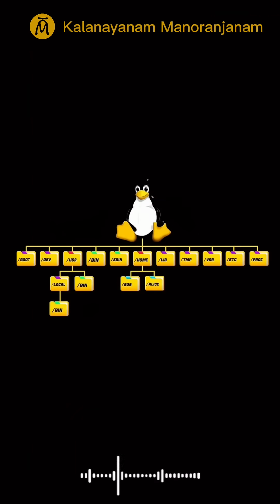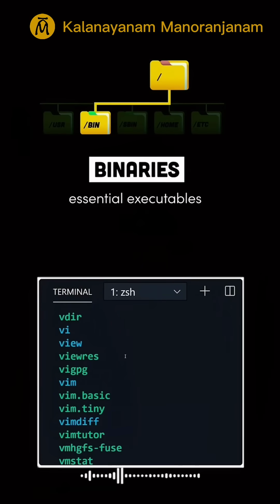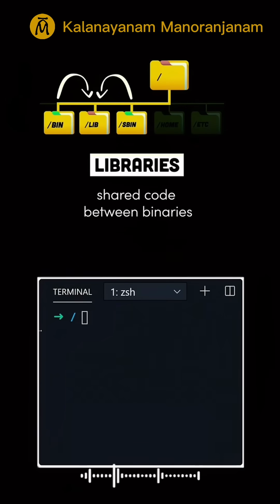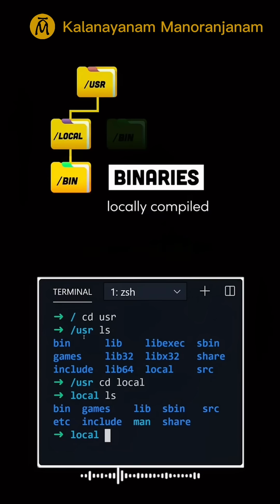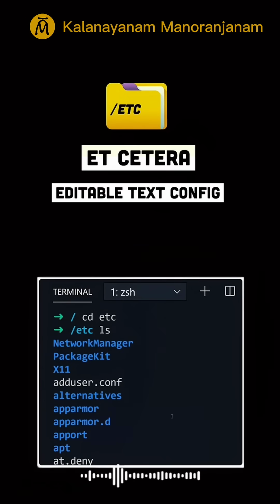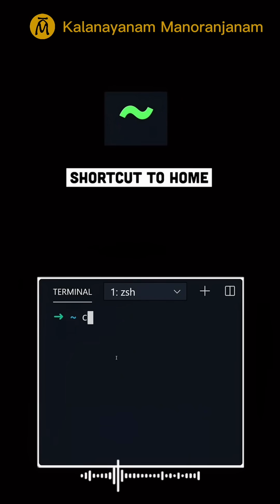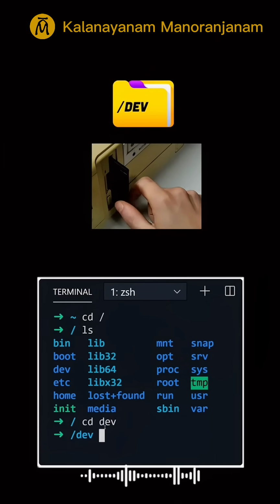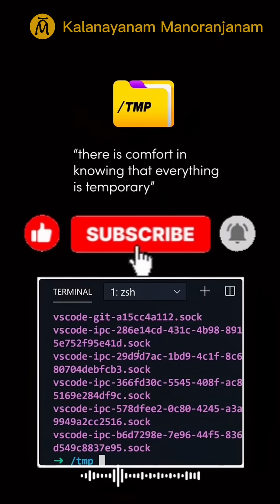🔧 Exploring the Linux File System: A Power User’s Guide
The Linux file system is one of the core pillars of the operating system—structured, flexible, and built for power users. From understanding directories like /etc, /var, and /home to mastering permissions and navigating with the command line, learning the Linux file system helps you unlock full control of your system. Whether you're a beginner or an experienced admin, exploring these foundations boosts your productivity and expands your technical skills.